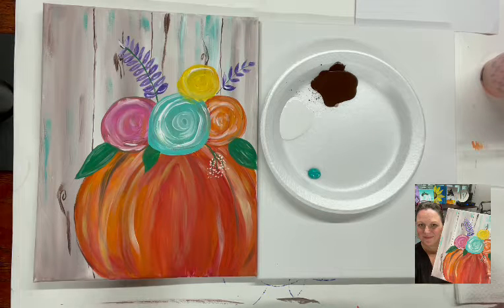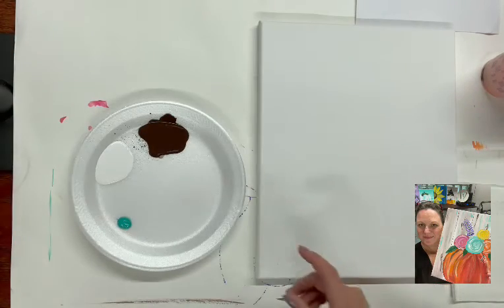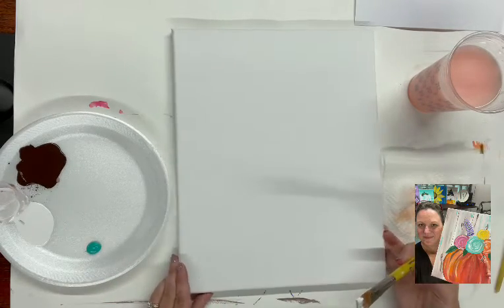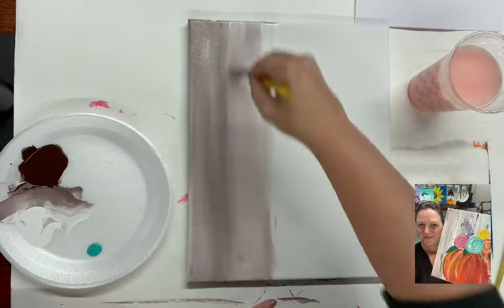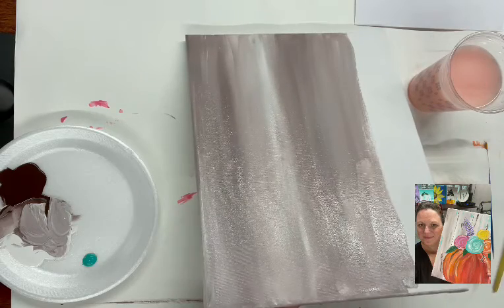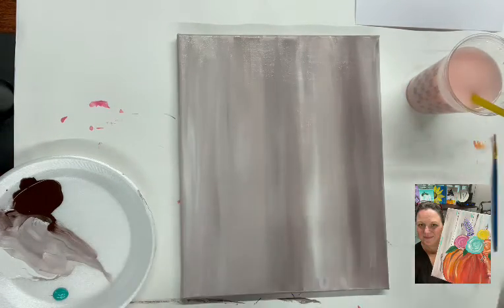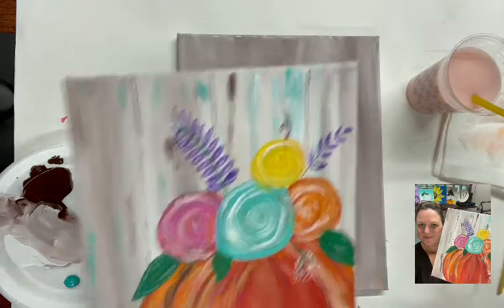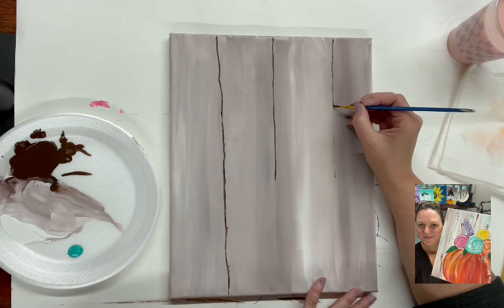Flowers in Pumpkin Step by Step Painting Tutorial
Learn to paint the Flowers in a pumpkin painting with Sarah from Paint and Party!
Supplies
11x14 Stretched Canvas,or a mixed media pad.
Acrylic paints- Dark Brown, Pink, Red, Orange, Yellow, Purple, Green, Turquoise and White. I use Apple Barrel, Folk Art, Craftsmart, any inexpensive brand.
3/4 inch flat brush
1/2 inch flat brush
Small round liner brush
Paper plate for paint and a cup for water
napkins or paper towels
PDF Stencil
Carbon or Tracing Paper or you can cut out the stencil to trace.